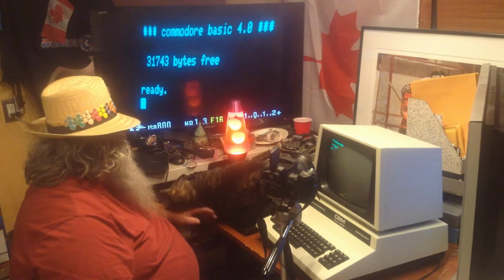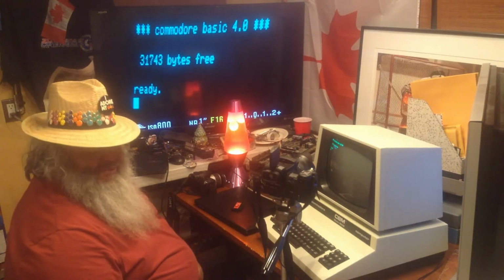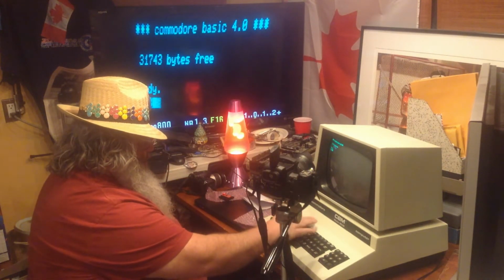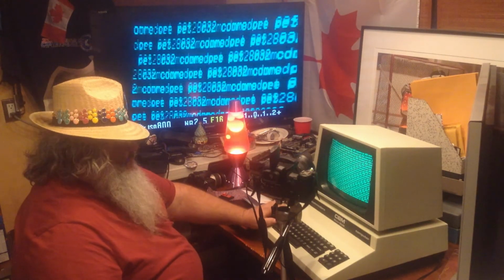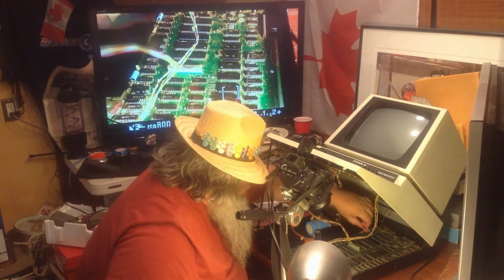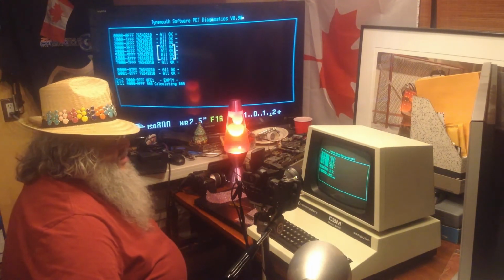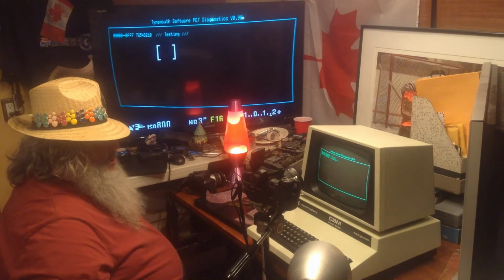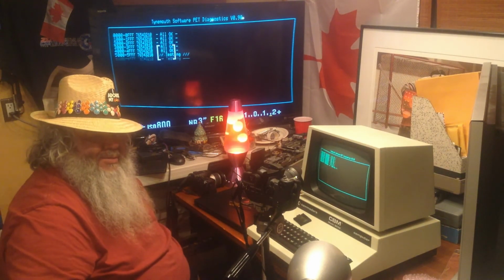Running Diagnostics On A Commodore PET Model 8032 - CBM 8-Bit SuperPET - Dave Bradley - Episode 670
I am checking out this lovely Commodore PET!  I am using a Tynemouth Software Diagnostic Board that replaces the 6502 chip and after selecting the right settings on the dip switches, it tests the internal workings of the computer.

Once all the tests have been run, this vintage machine will be going up for sale.  Offers will be entertained before it lands on EBAY...local is always better, but this 120 volt machine will also be shipped to most anywhere in the world after it is packed with tremendous care!!!